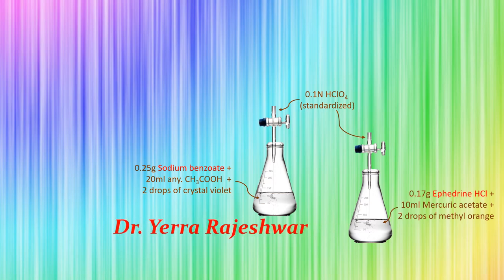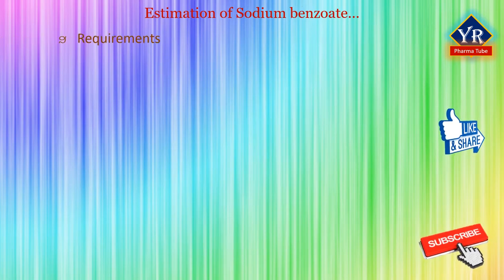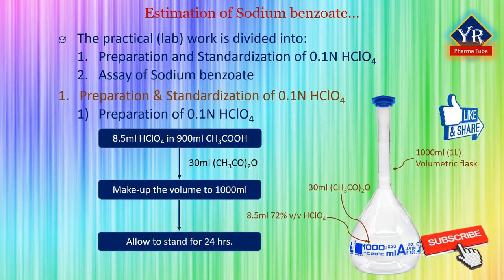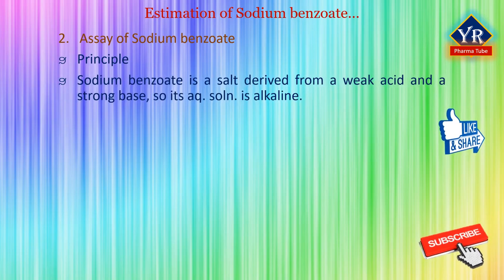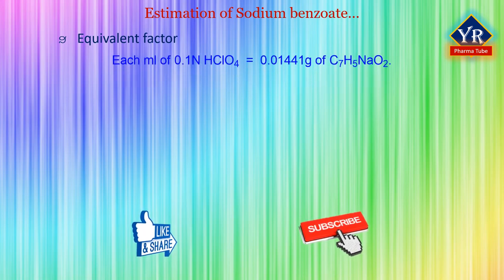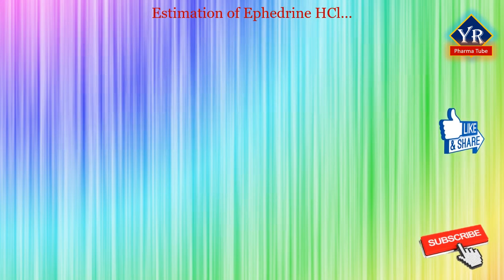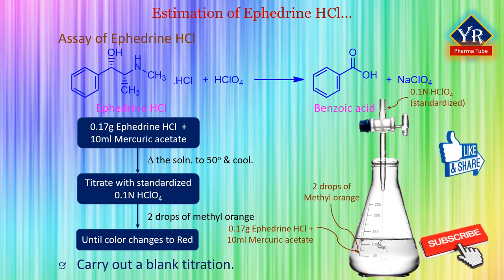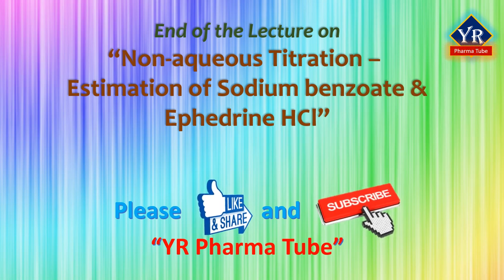Non-aqueous Titration - Estimation of Sodium benzoate & Ephedrine HCl | YR Pharma Tube